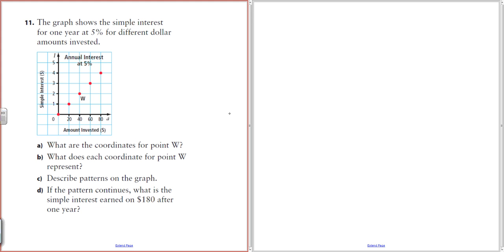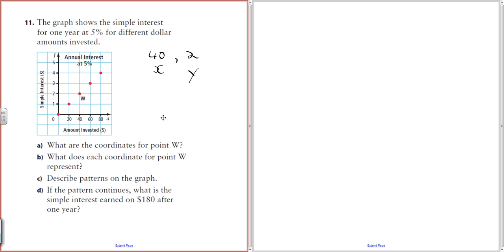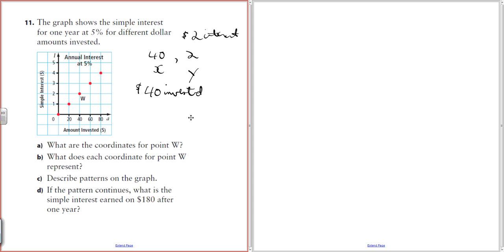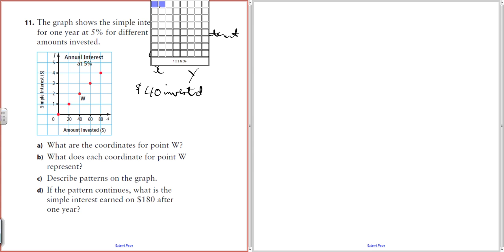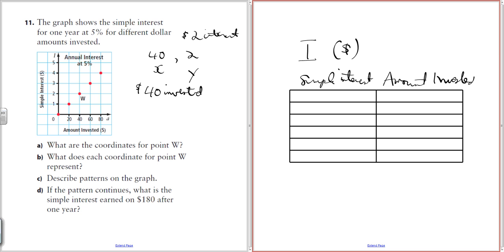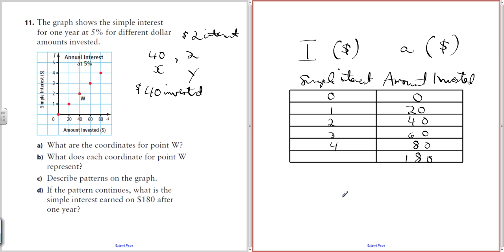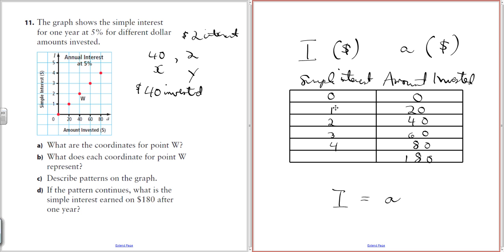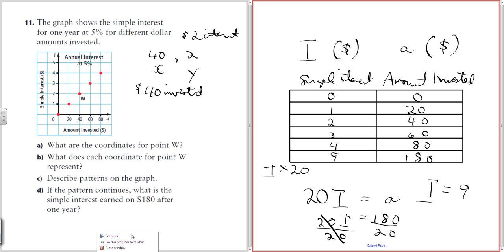Chapter 9.1 Question 11.wmv